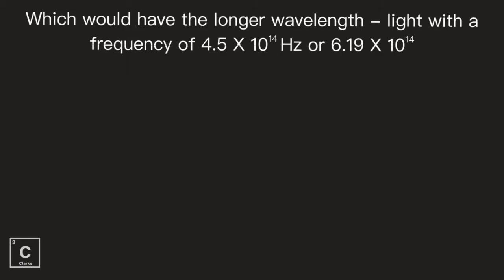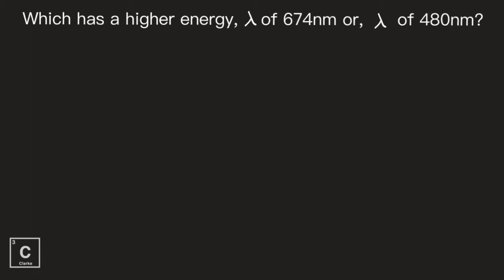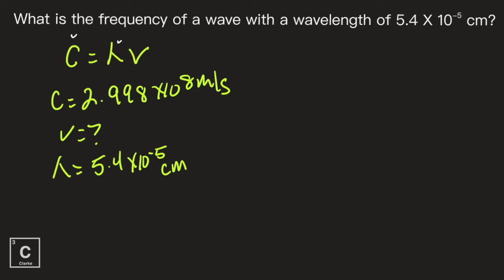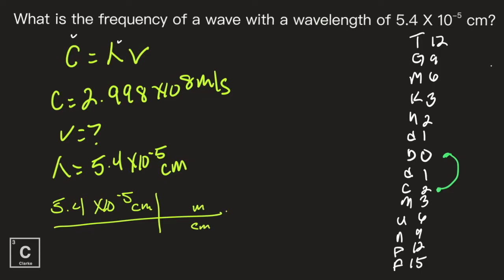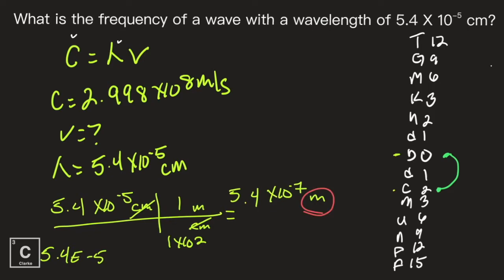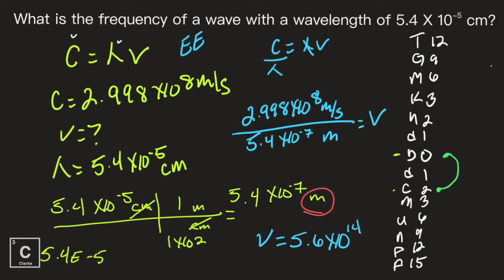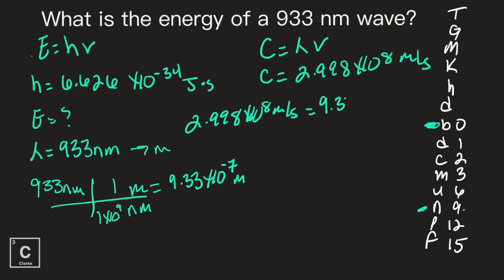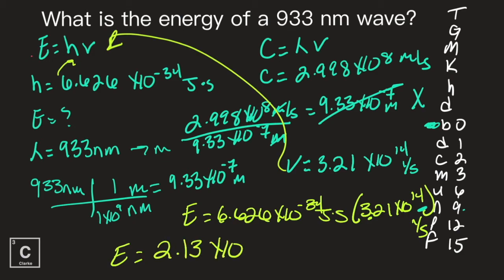CALCULATING WAVE SPEED FREQUENCY AND WAVELENGTH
In this lesson I am working WAVE SPEED problems. I am using both the SPEED OF LIGHT = WAVELENGTH X FREQUENCY and ENERGY. PLANCK'S CONSTANT X FREQUENCY. I will also work 2 problems where the wavelength is not given in meters, and so a metric conversion is needed. These are the problems that my own students need the most support on, so I hope this can help you too!